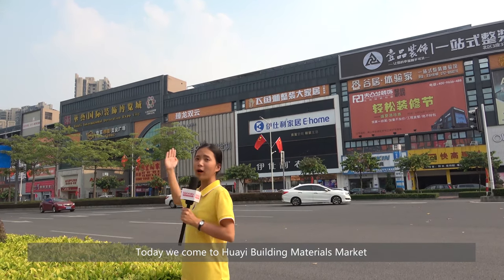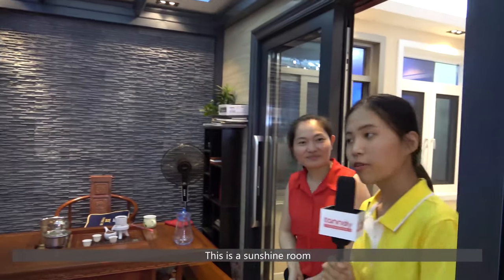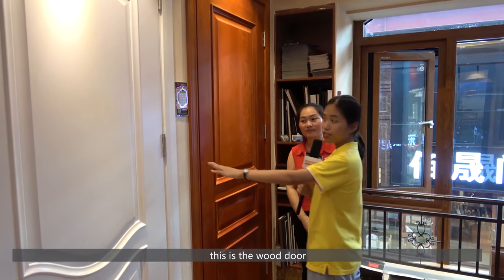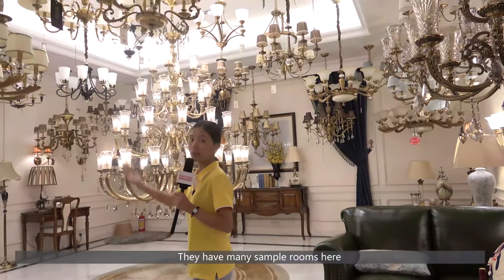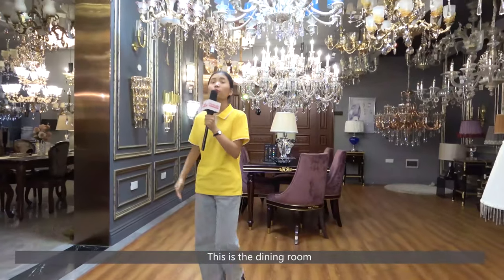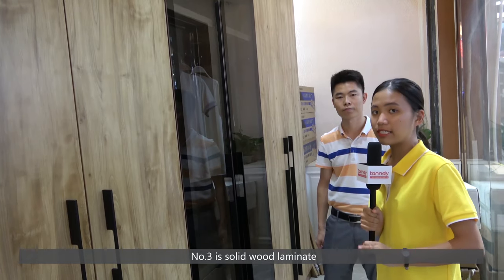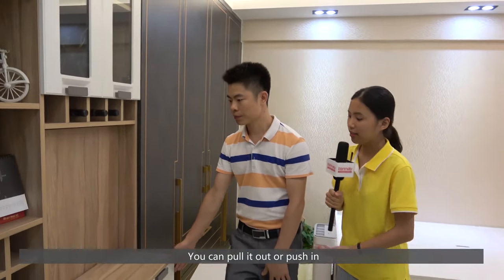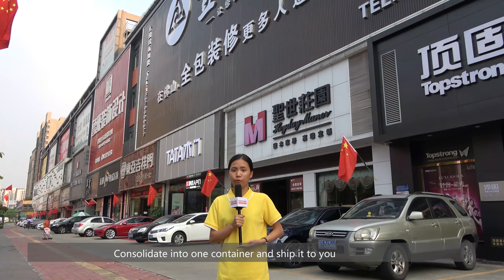Price check at the biggest Building Materials market in China - Foshan Huayi Market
Huayi building materials market is the biggest wholesale market in China. Here you can find all the building materials for building a house. Like flooring, doors, windows, skirting, lighting, hardware, paint and wallpaper etc. The product here is really comprehensive.